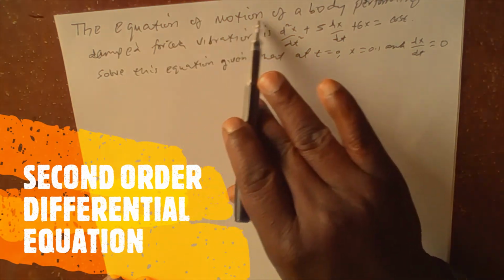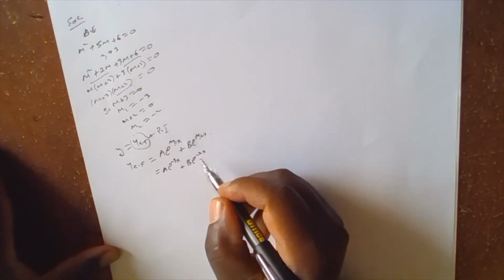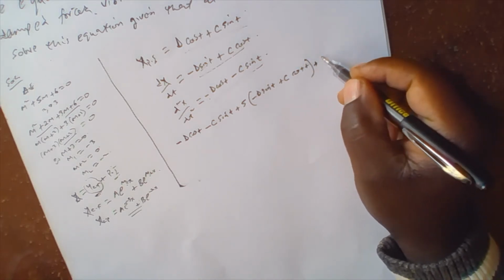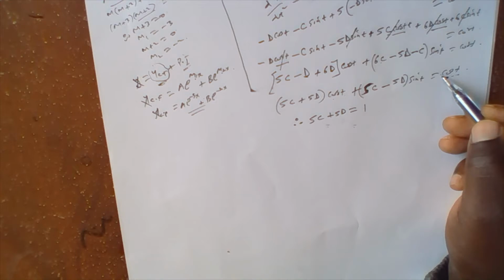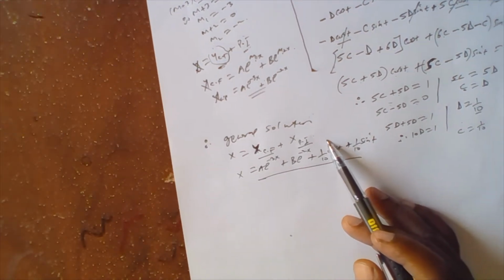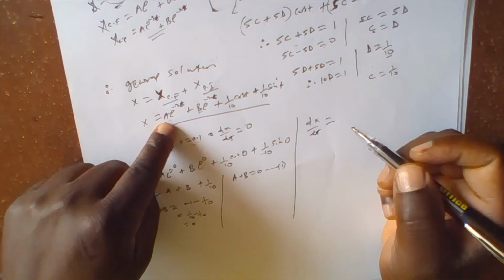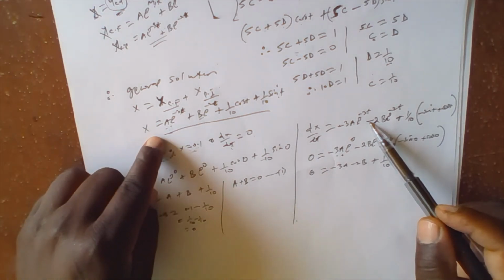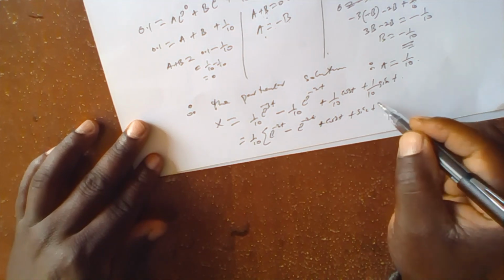SECOND ORDER DIFFERENTIAL EQUATION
KNEC PAST PAPER